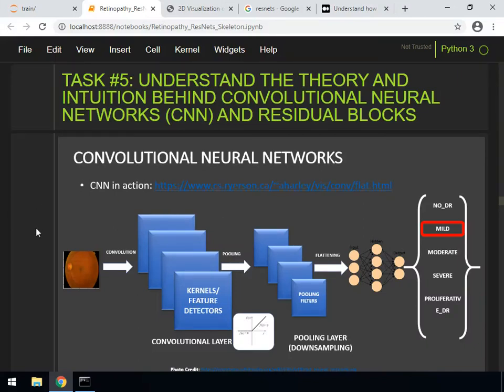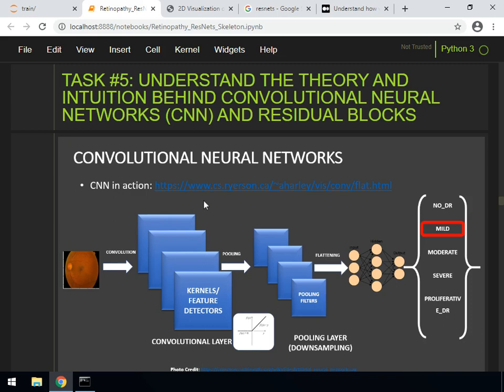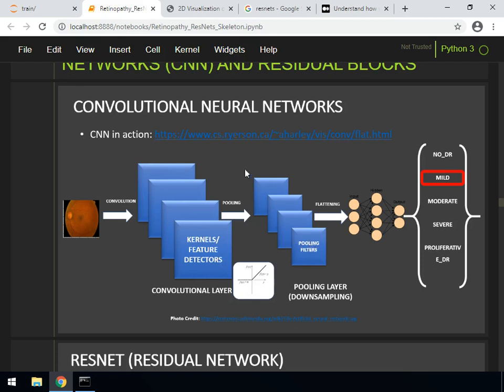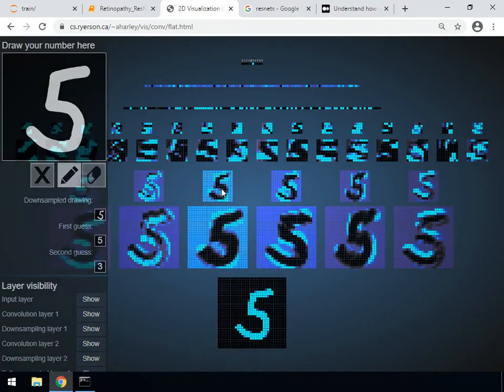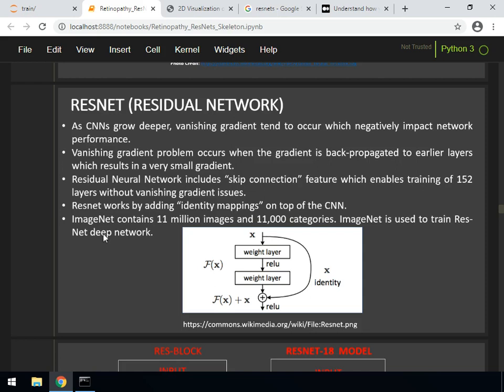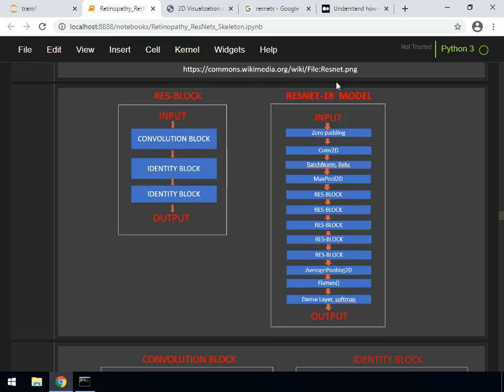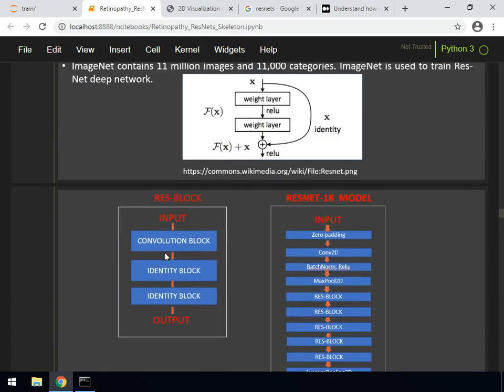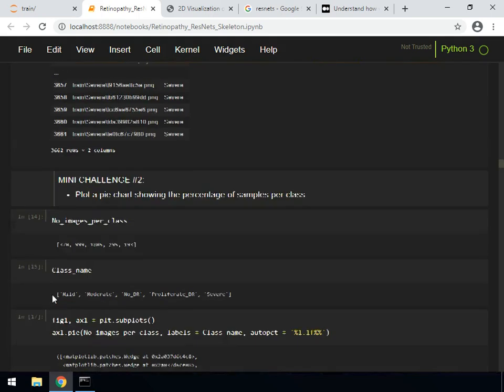05 Understand the Intuition behind ResNets and CNN